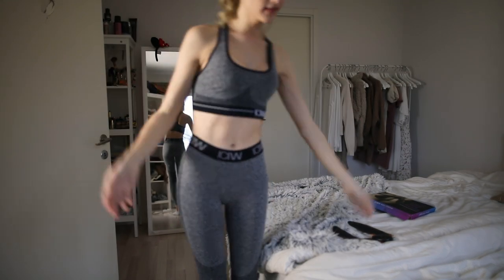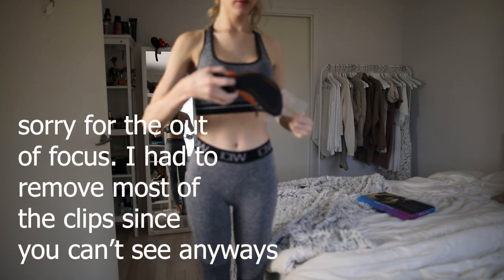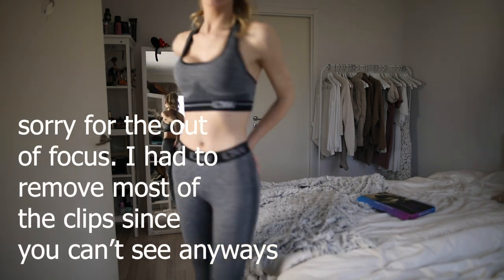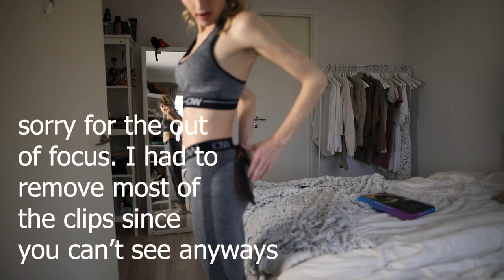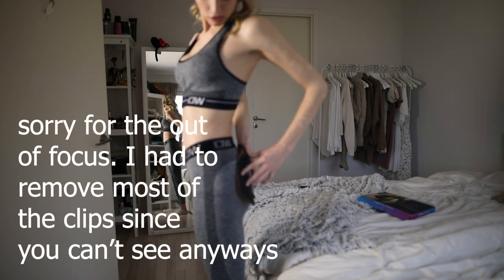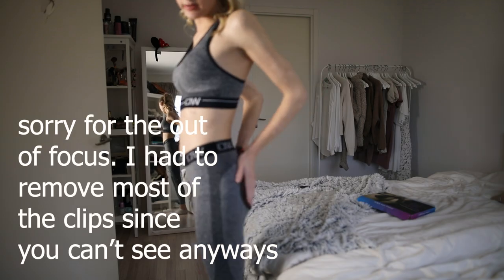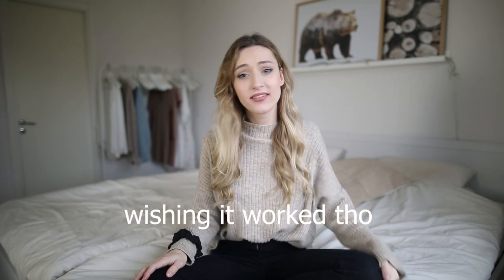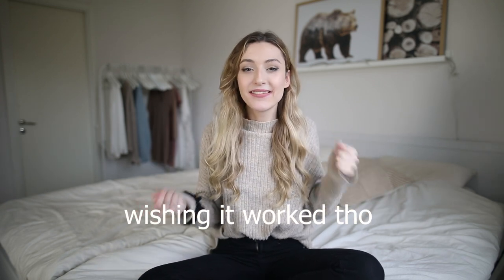TRYING ON 20 DOLLAR BOOTY WORKOUT | EMS TRAINING, DOES IT REALLY WORK?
In this video I thought it would be fun to try a 20 dollar booty workout from  a facebook ad.

*contain adlinks*